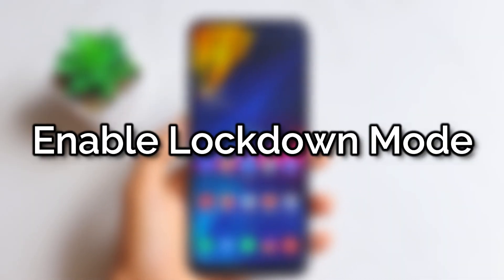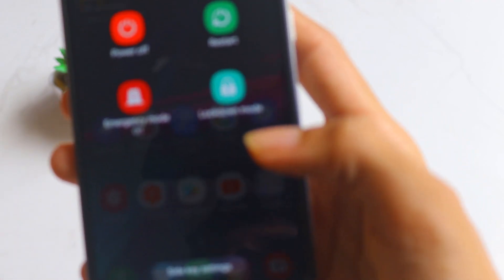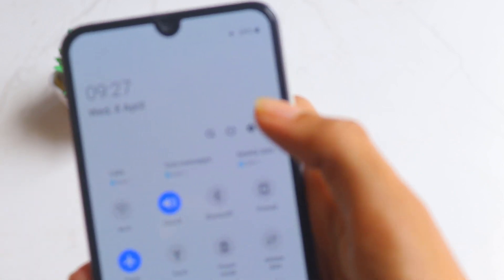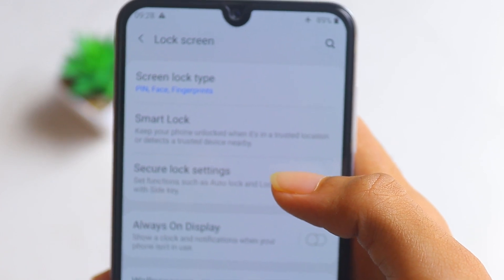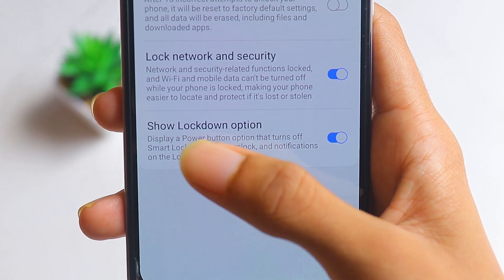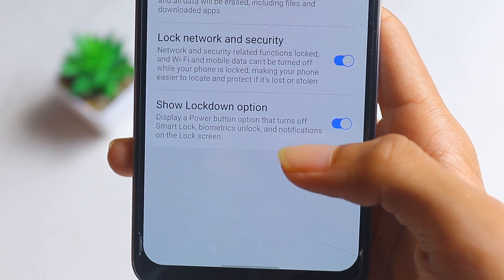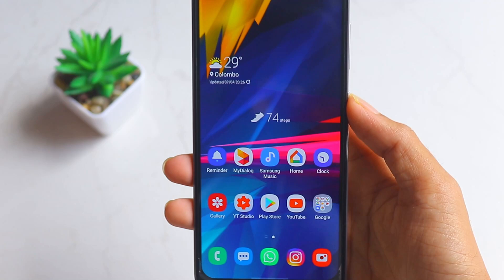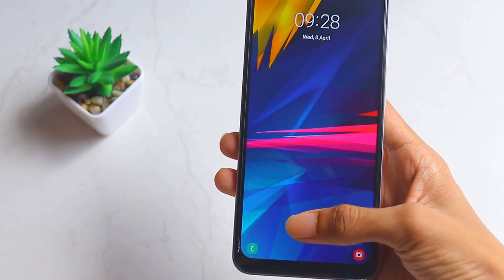New Lockdown Mode in Samsung One UI 2 | Android 10 New Feature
((( New Lockdown Mode in Samsung One UI 2 )))